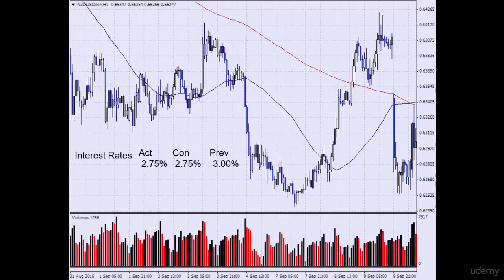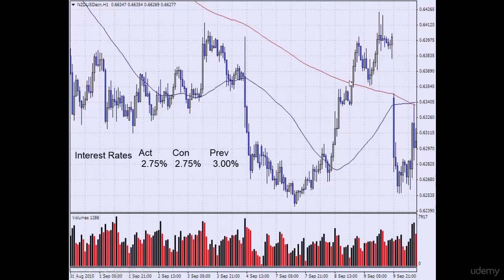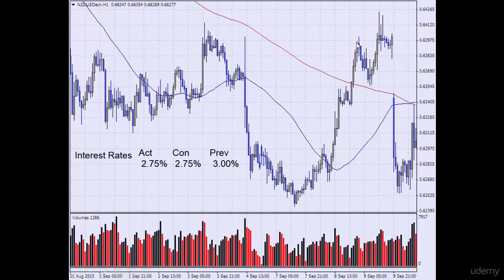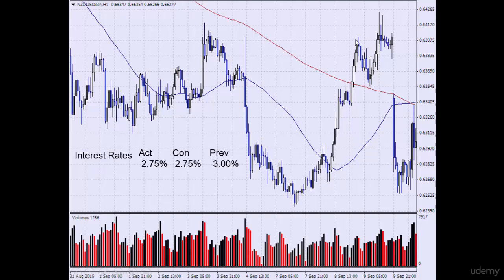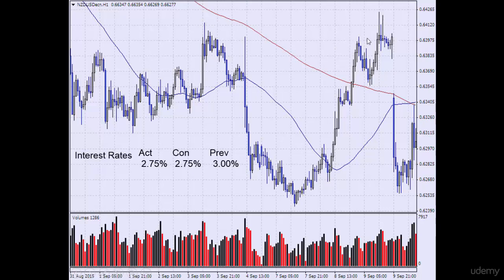Fundamental Trade 5 | Forex Trading | Episode 44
Welcome to Episode 44 of our Forex Trading course! 🎉 In this episode, we’ll conduct our fifth live fundamental trade, showing you how to apply the principles of fundamental analysis in real-time forex trading. Join us as we identify, analyze, and execute a trade based on key economic indicators and data.

In This Video, You'll Learn:
🔹 How to Identify a Fundamental Trade Opportunity
🔹 The Key Economic Indicators and Data We’re Monitoring
🔹 Step-by-Step Analysis and Decision-Making Process
🔹 Executing the Trade Based on the Latest Fundamental Data
🔹 Managing the Trade and Adjusting Based on Market Movements
🔹 Post-Trade Analysis and Lessons Learned

This fifth live trade demonstration will provide you with additional insights into utilizing fundamental analysis to guide your trading decisions. Whether you’re building on previous episodes or tuning in for the first time, this episode will offer valuable strategies and techniques to enhance your trading skills.